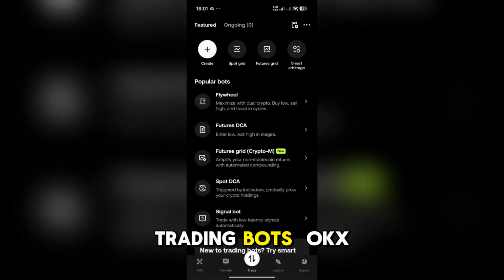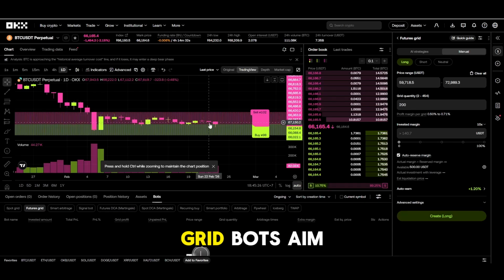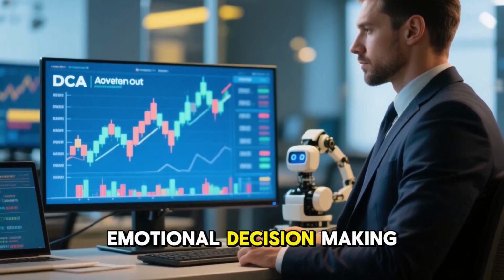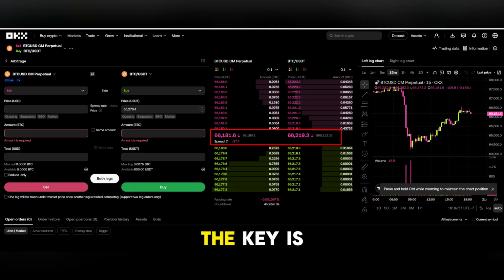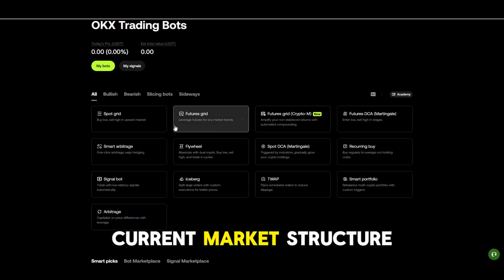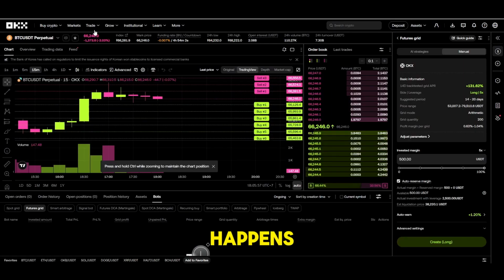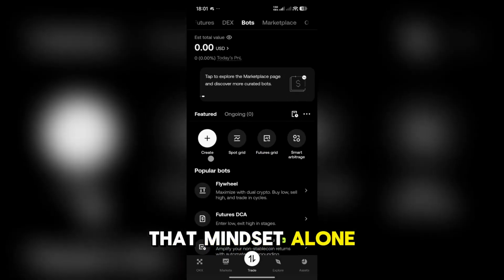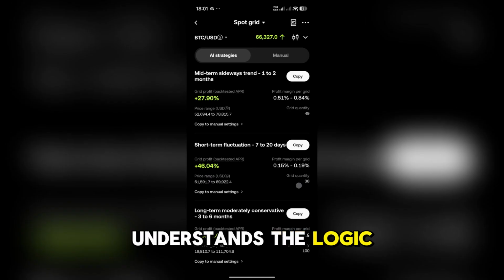OKX Trading Bot: 7 Mistakes Costing You Money (Fixes)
If your OKX trading bot is losing money, this OKX trading bot tutorial will show you exactly why.
Most traders don’t fail because the bot is bad — they fail because they misunderstand how trading bots actually work.

🎁 Start Using OKX With Lower Fees

If you want to start using OKX trading bots with fee rebates and rewards:

Get:

Up to 20% trading fee rebate (spot & futures)

Welcome bonus up to $10,000

In this video, you’ll learn how OKX trading bots really operate, when they perform well, when they fail, and how to use them with structure instead of hope.

📌 What you’ll learn:

What an OKX trading bot actually does

Why most tutorials mislead beginners

Grid bot vs DCA bot explained

When NOT to turn on a trading bot

Risk management rules most traders ignore

How to think like a bot creator, not a gambler

This is not a “click buttons and get rich” video.
This is about building a controlled trading system.

⚠️ Trading bots don’t remove risk. They remove hesitation.
Trade systems — not emotions.

00:00 - Intro: Why Your Trading Bot is Losing Money

00:51 - What is an OKX Trading Bot? (Logic vs. Emotion)

01:24 - The Uncomfortable Truth: Why Most People Fail

01:58 - How OKX Bots Actually Work: The Core Structure

02:36 - The Big Mistake: Missing Market Context

03:07 - Types of OKX Bots: Grid, DCA, & Arbitrage

03:37 - Why You Should NEVER Copy Bot Settings

04:02 - How to Think Like a Bot Creator

04:23 - Market Conditions: When to Turn On (or Off) Your Bot

04:54 - Step-by-Step: Setting Up Your Bot with Control

05:25 - Why Backtesting is Mandatory for Success

05:50 - Common Mistakes That Destroy Trading Accounts

06:14 - Risk Management Strategy for Automated Trading

07:05 - Manual Trading vs. Bot Trading: Which is Better?

07:44 - Conclusion: Trading Systems, Not Emotions

07:51 - Special Bonus: 20% Fee Rebate & $10,000 Reward